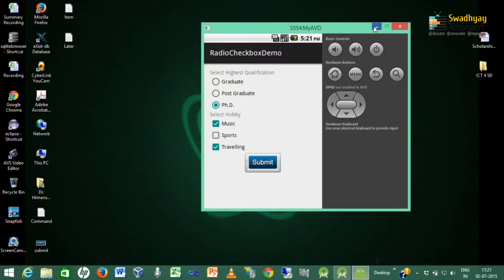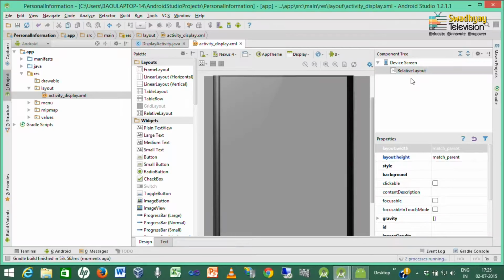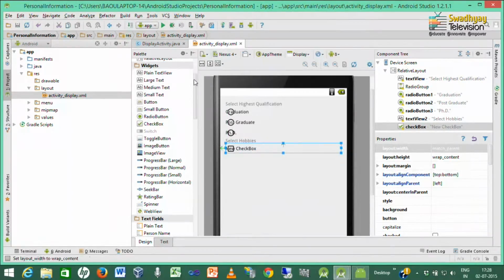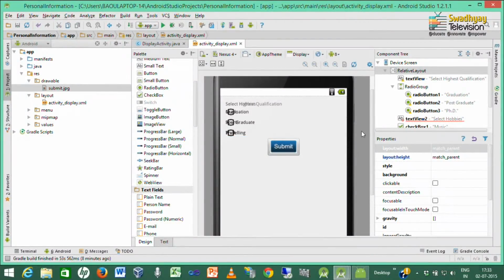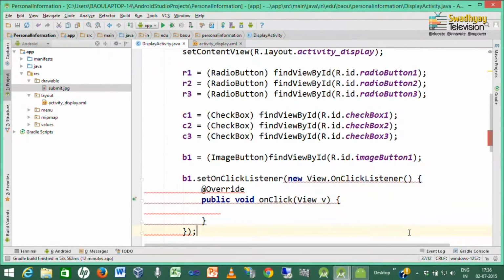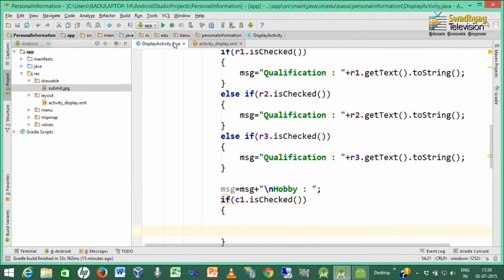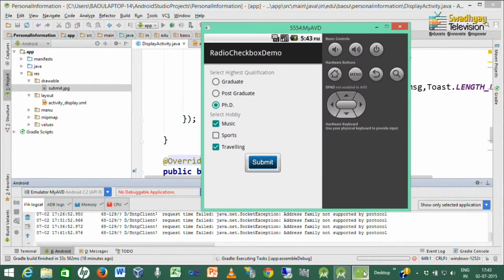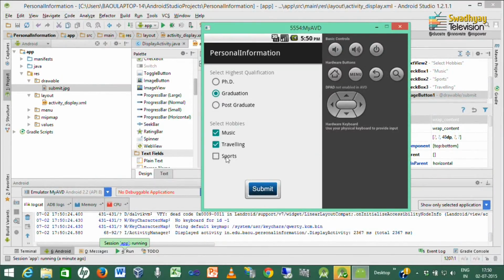9 ANDROID 9 DR HIMANSHU PATEL 02 07 2015 ok